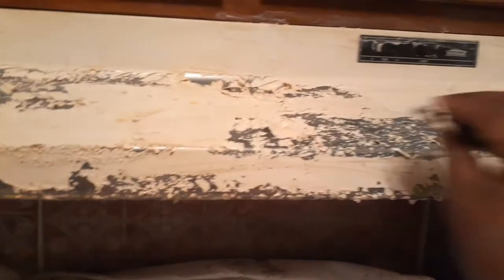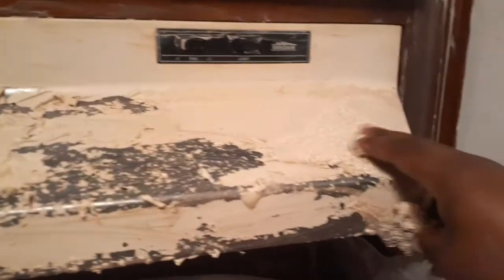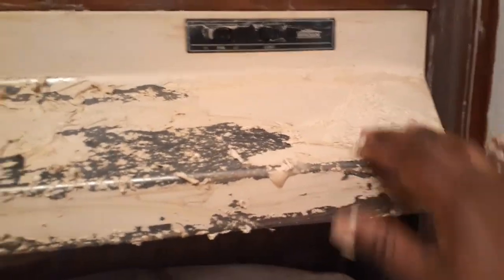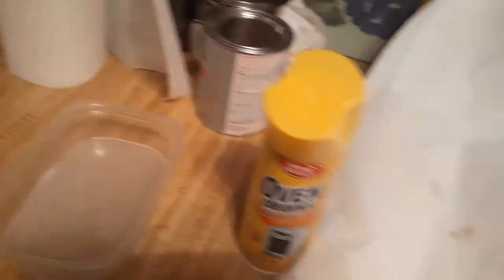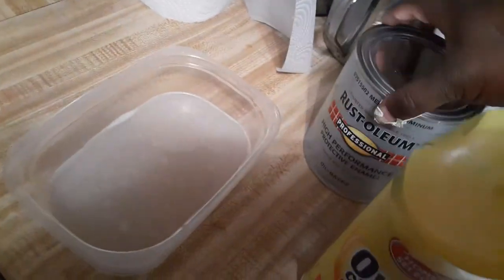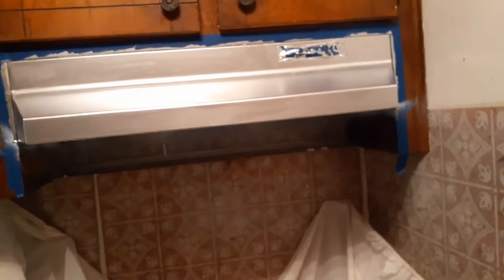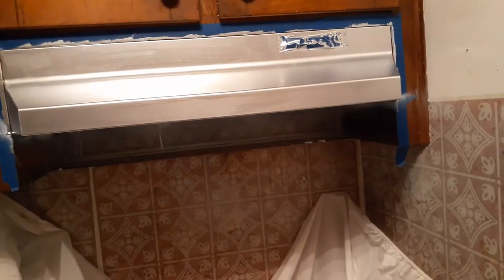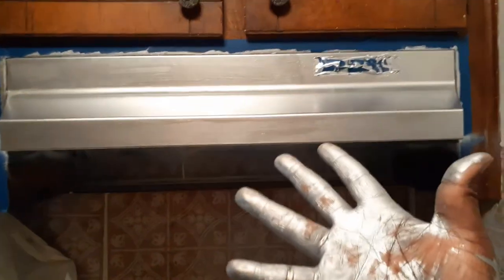Paint your range hood. Alternative to replacing your range hood.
I decided to update my range hood by painting it with rust-oleum paint. The end results were GREAT. Watch me as I complete this project. I'll share some helpful tips and some of the dos and don'ts I figured out during the process.